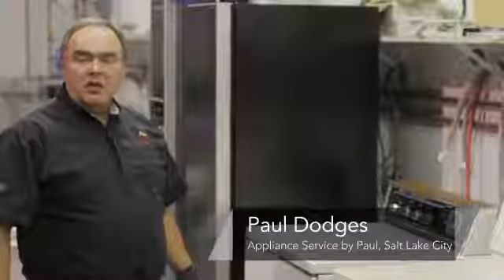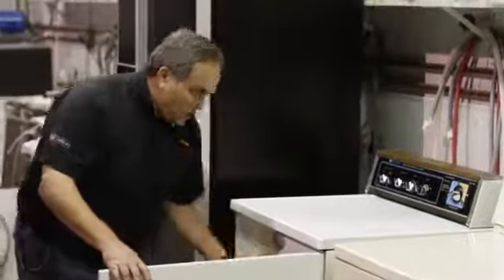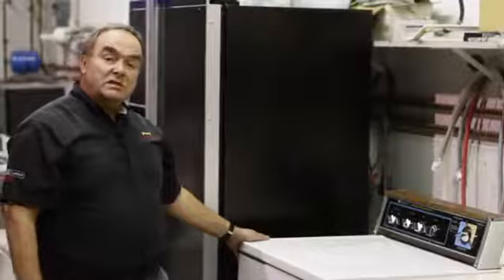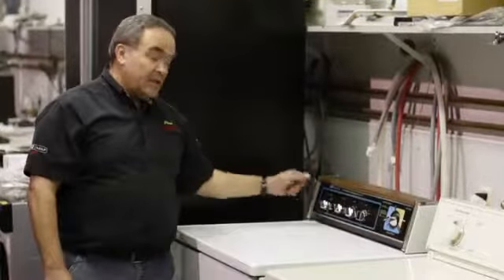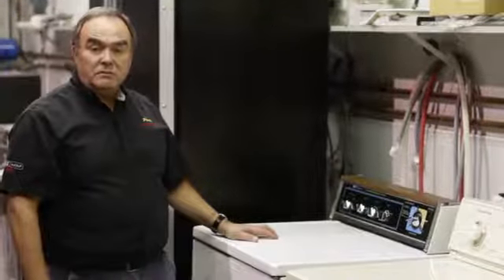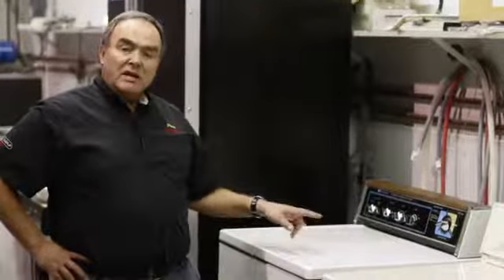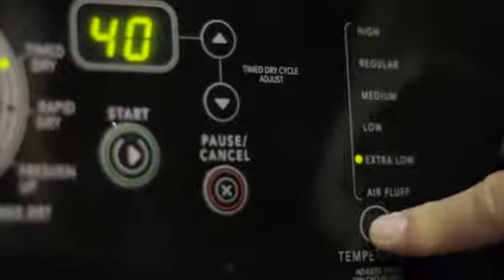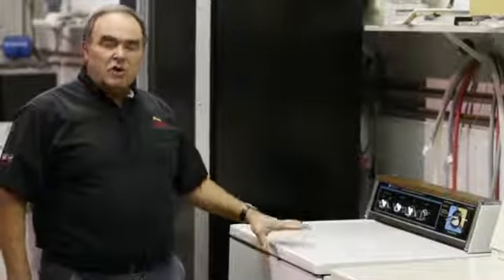Things to Check If a Dryer Doesn't Heat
Things to Check If a Dryer Doesn't Heat. Part of the series: Home Appliances. Oftentimes, if a dryer doesn't dry clothes completely, it's because the wrong setting has been selected. Learn about the two sides to the line for an electric dryer with help from the president of a factory-authorized appliance service company in this free video on home appliances and dryers.